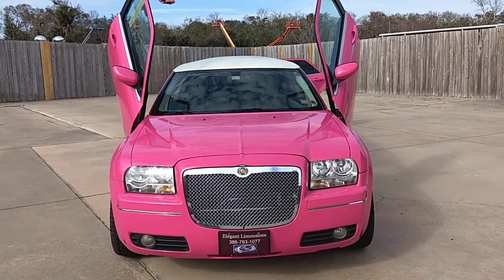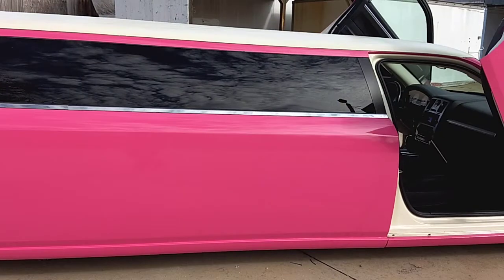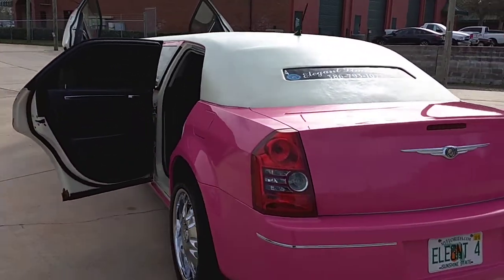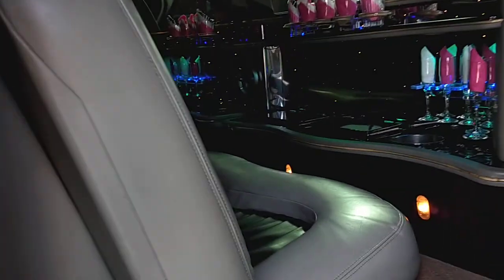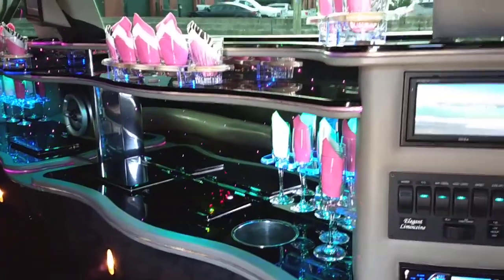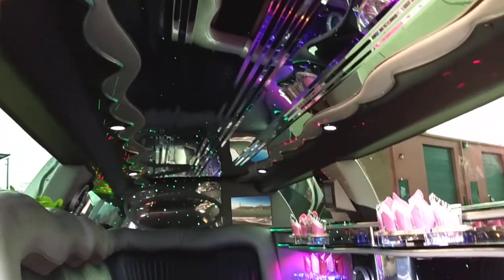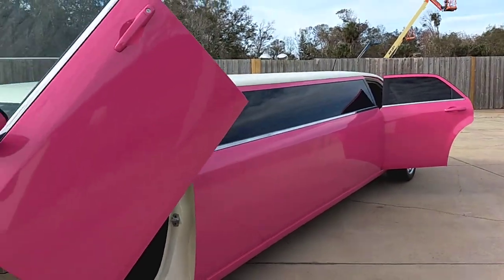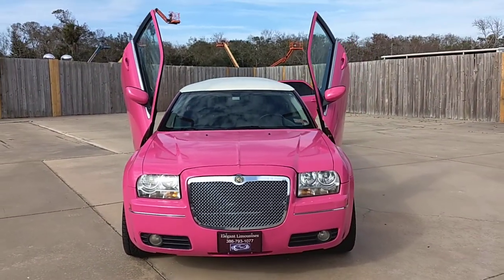Elegant Limousine's Pink Chrysler 300 Limo In Daytona Beach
Elegant Limousines is proud to offer the newest addition to our Fleet. This is our hot pink Chrysler 300 limousine. This vehicle comes in at just under 28 feet long. It features a hot pink finish with a pearl white top and 20 inch chrome wheels. This pink limo is available in Daytona Beach St Augustine and Jacksonville. Please call Elegant limousines for reservations for our pink limo in Daytona Beach.